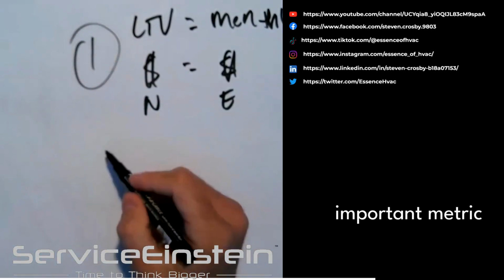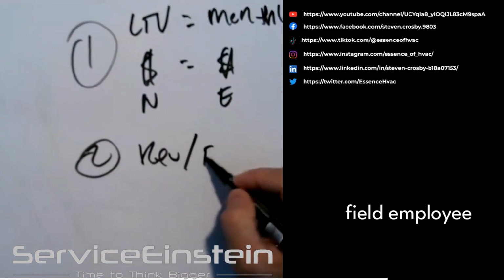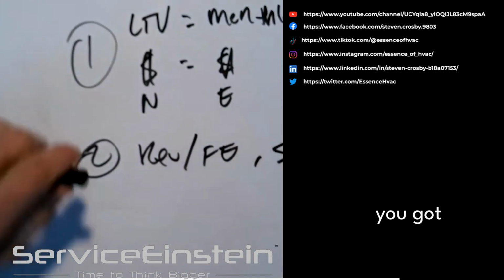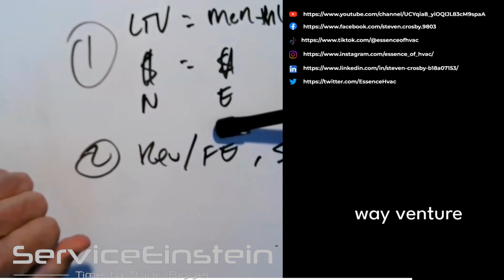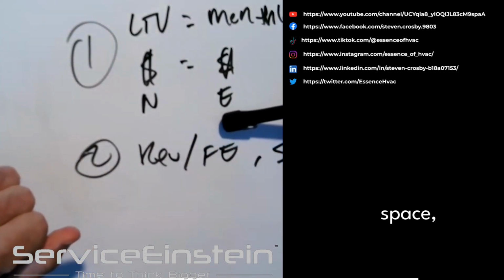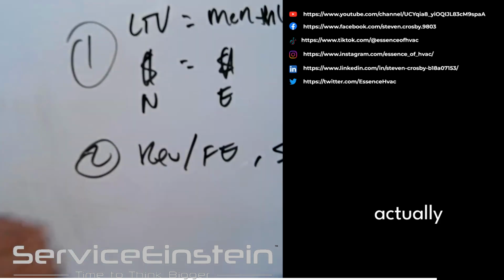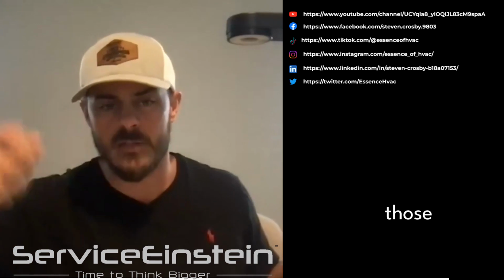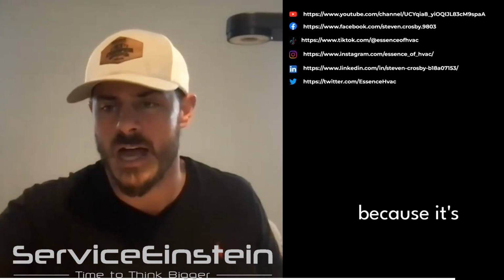Three Metrics That Matter in Your Budget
Understanding customer lifetime value and revenue per employee is crucial for budget planning.